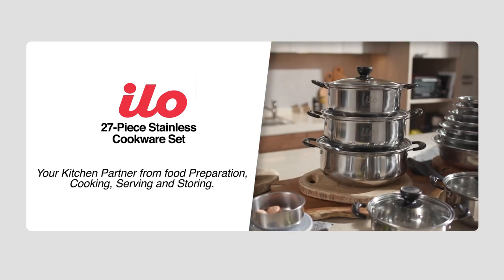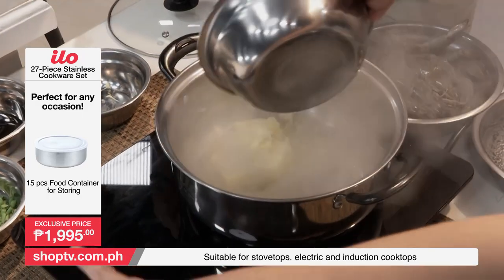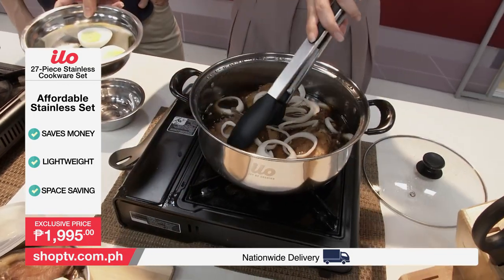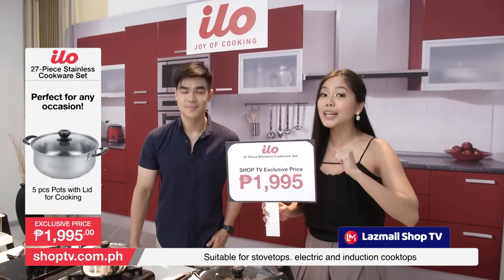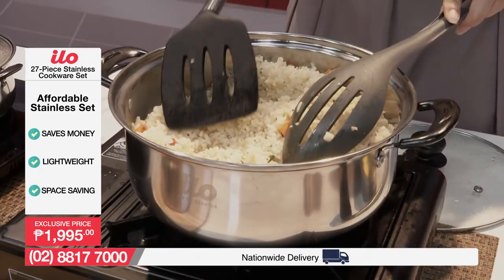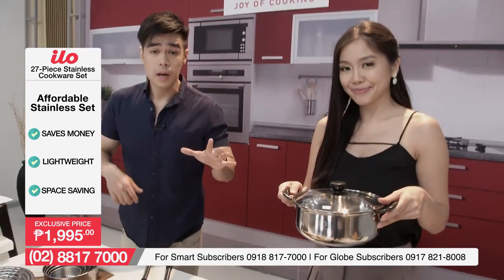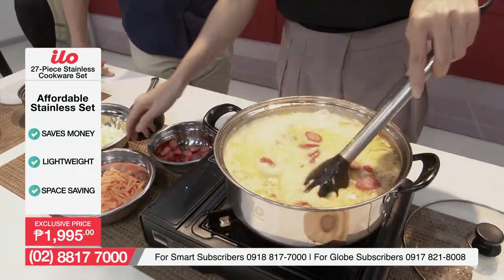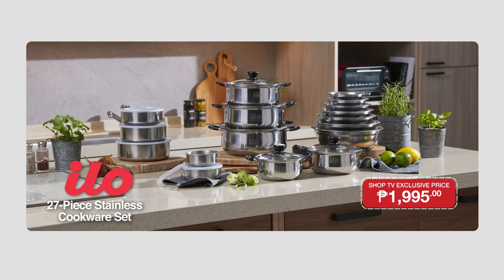ilo 27-Pieces Stainless Cookware Set | Shop TV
ilo 27-Pieces Stainless Cookware Set is now available on SHOP TV!!
Your ultimate cooking and storage solution is now here with 27 pieces of awesome kitchen essentials. Available at P1995